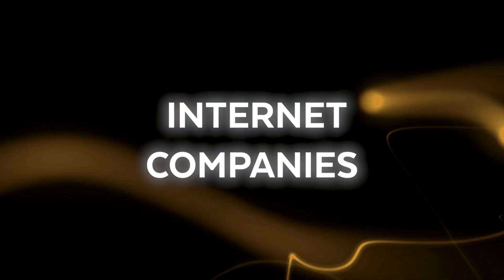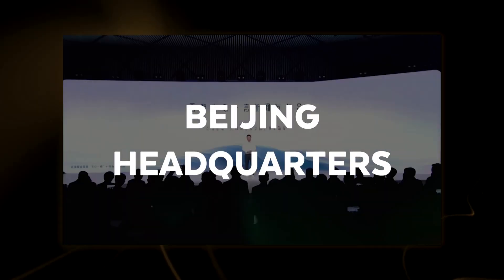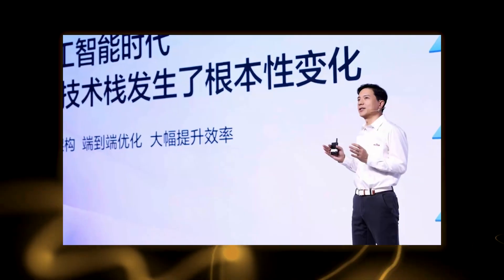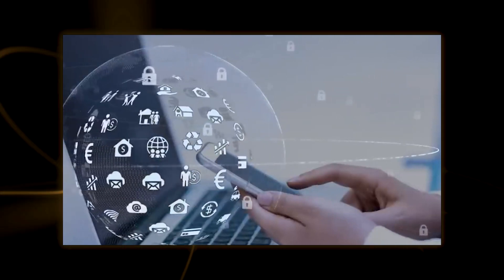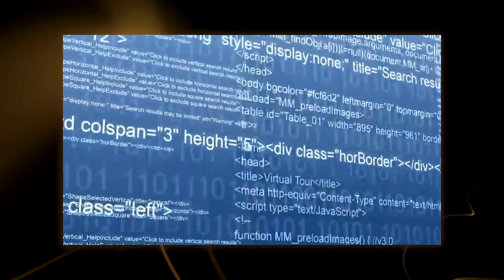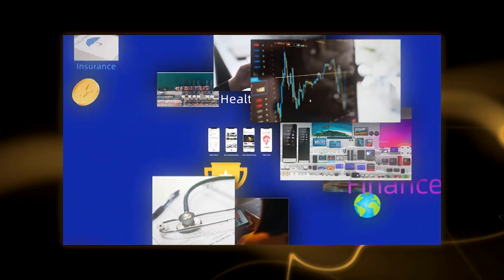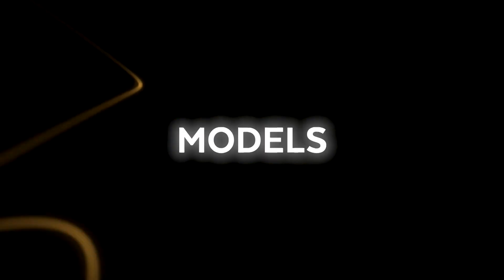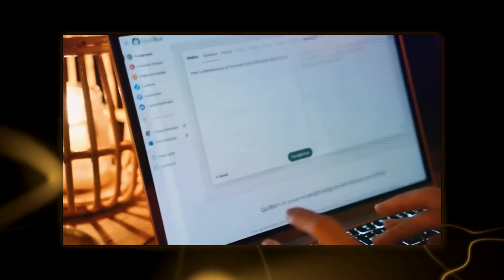Ernie Bot 3 5 OVERTAKES GPT 4 in AI race!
The battle among internet companies is getting fierce as artificial intelligence permeates our daily lives, and now Chinese tech giant Baidu is stepping up to the plate.